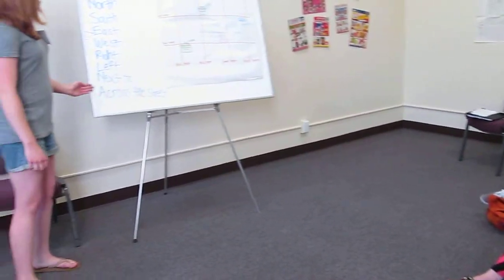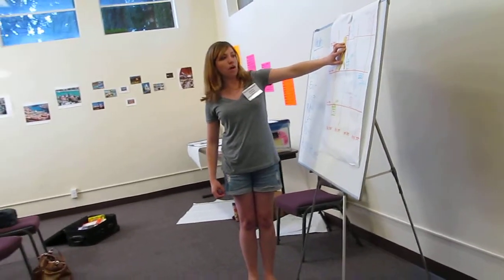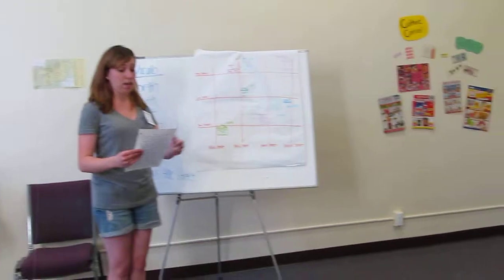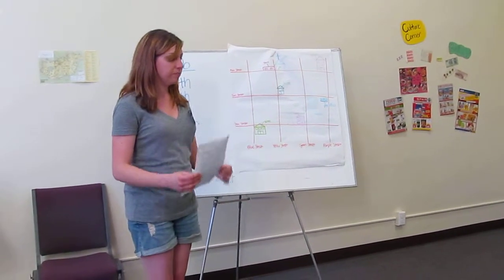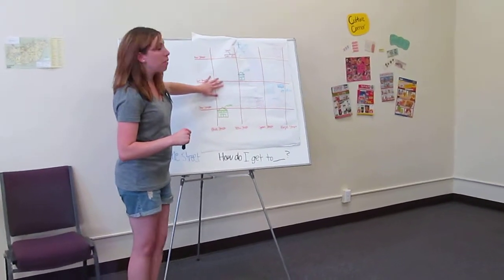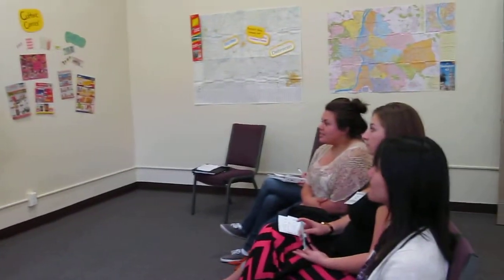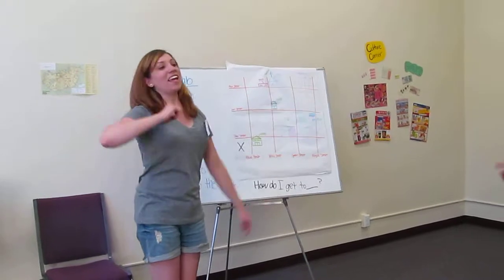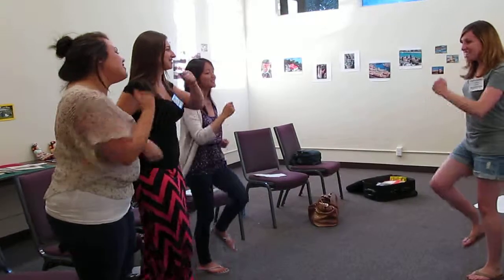Kendra Corman's English Teaching Practicum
A new ESI teacher Kendra Corman is giving a English lesson during teaching practicum of summer training of 2013.